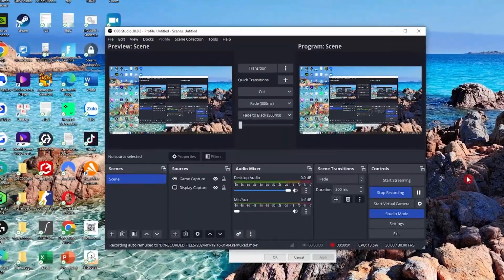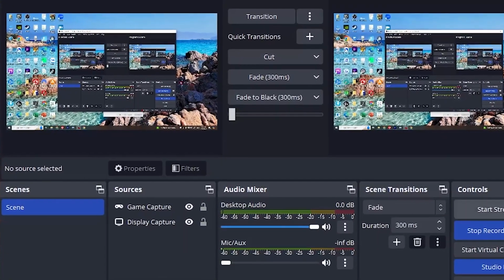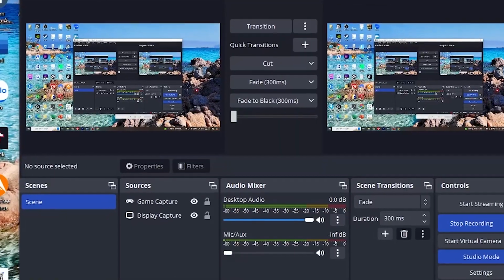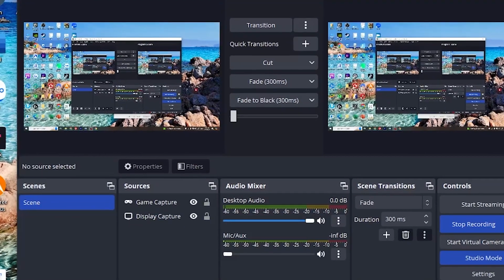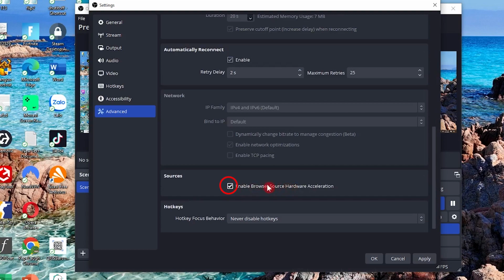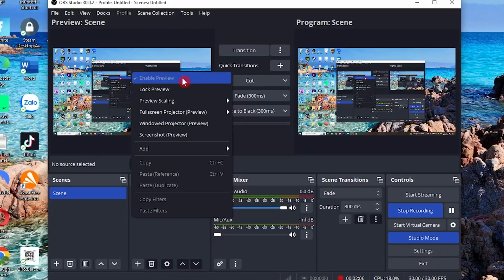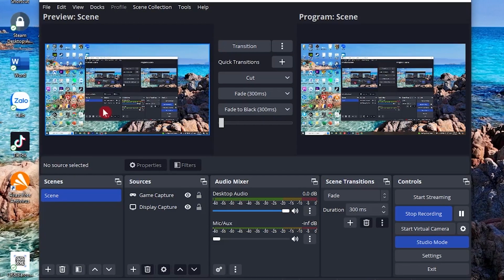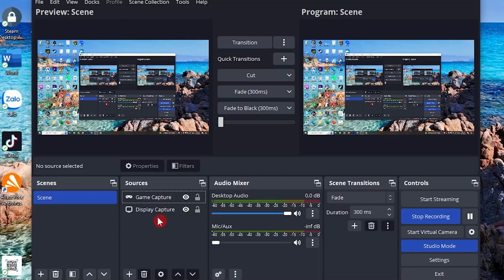How to Fix Lag and Dropped Frames - OBS Studio (2024)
"Struggling with OBS lag during your streams? Say goodbye to frustrating stream lags with this comprehensive guide! In this video, I'll walk you through four straightforward solutions to optimize OBS or Streamlabs for smoother streaming, even under heavy computer loads.

🔧 Solution 1: Run OBS as Administrator - Learn how to set OBS to run with the highest priority on your system, ensuring it takes precedence over other applications like Discord, music apps, or video games.

🔧 Solution 2: Optimize Video Settings - I'll show you how to adjust the base and output resolutions in OBS to match, and the importance of enabling browser source hardware acceleration in the Advanced settings.

🔧 Solution 3: Disable Preview Mode - Discover the significant impact of disabling the preview mode in OBS to reduce the load on your processor, ensuring it focuses only on your game.

🔧 Solution 4: Minimize Overlays - Find out how reducing or removing overlays can free up processing power and prevent game slowdown.

By implementing these four solutions, you'll notice a significant improvement in your OBS streaming experience. Remember, a smooth stream keeps your audience engaged! Your support is much appreciated!